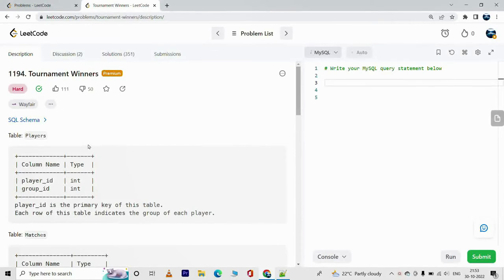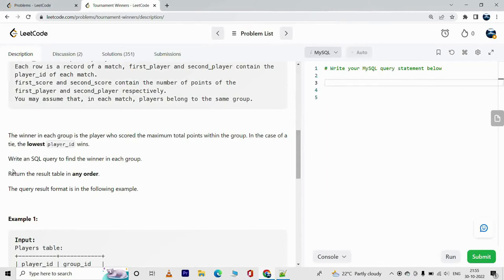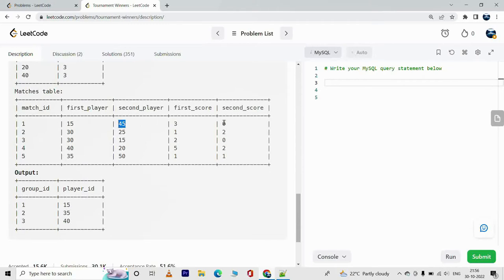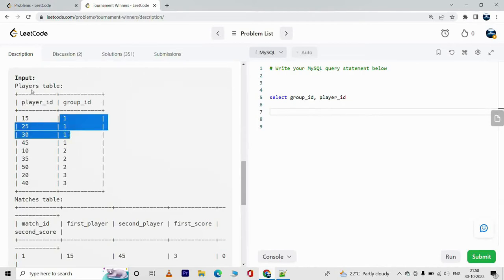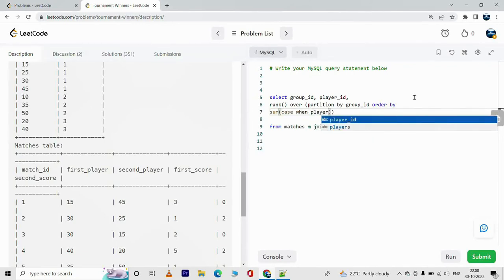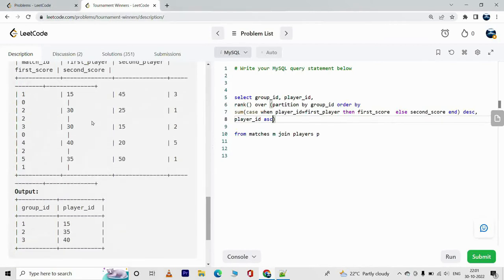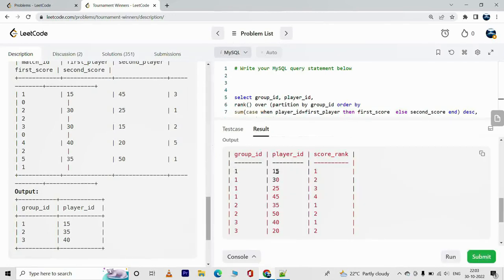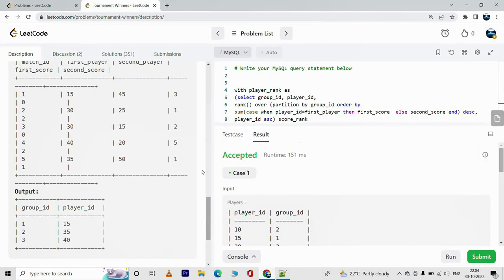1194. Tournament Winners | Leetcode SQL Hard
Welcome to the Leetcode SQL series